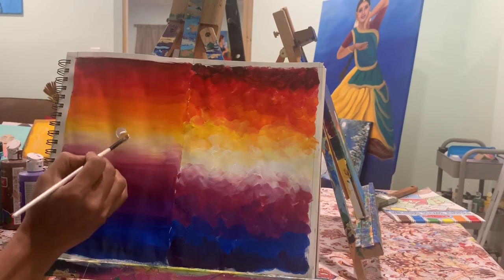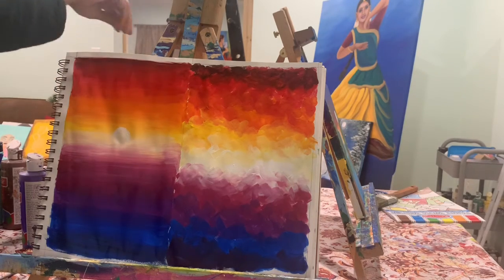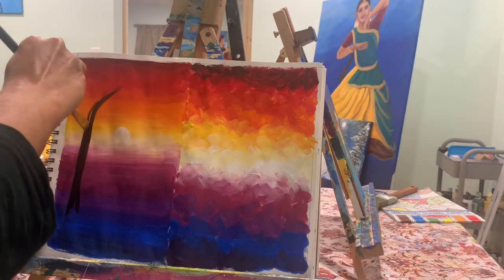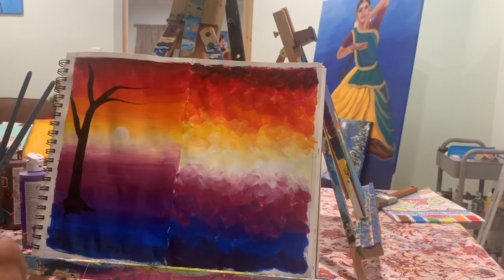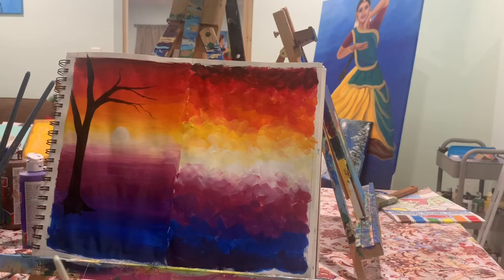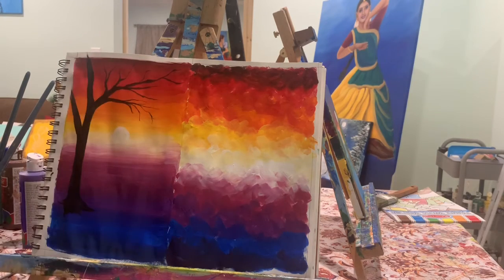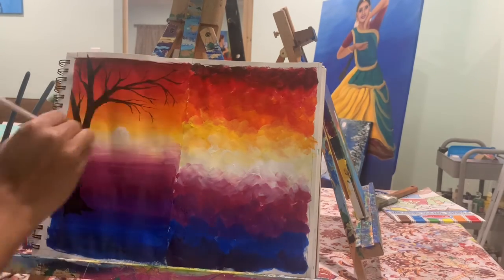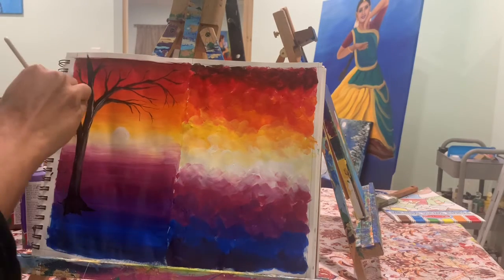Tree painting on acrylic background